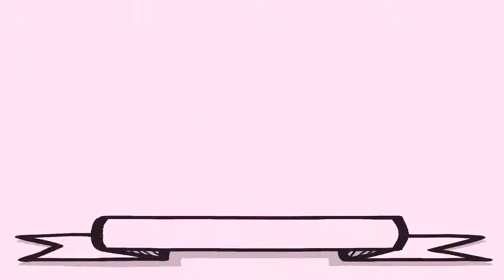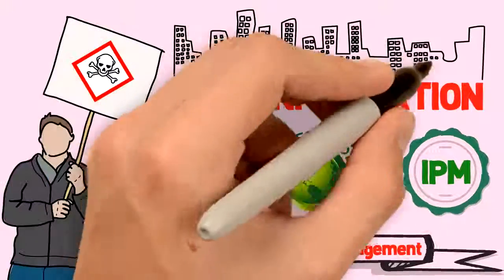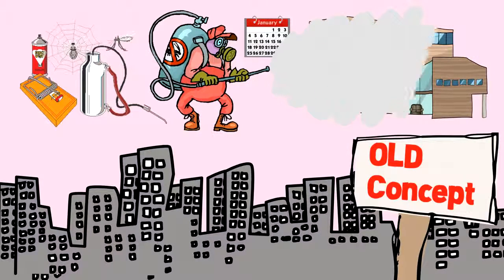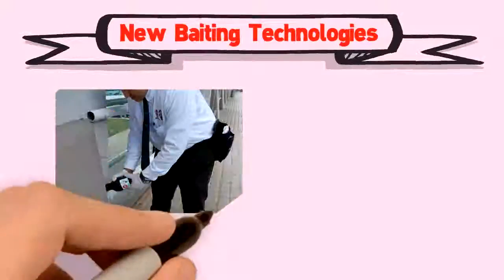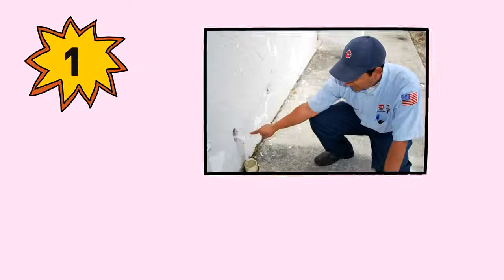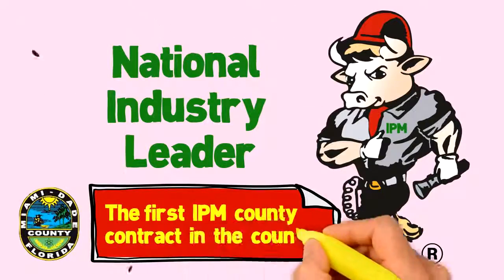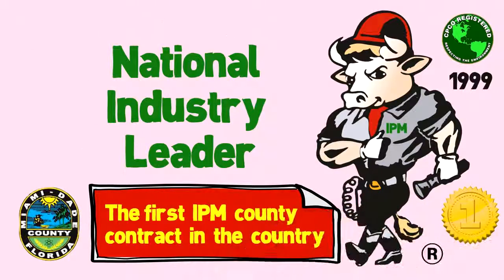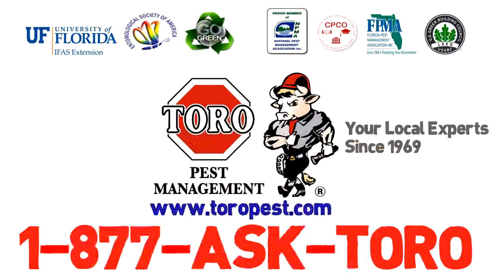Integrated Pest Management in the BRONX NY , NY IPM Services